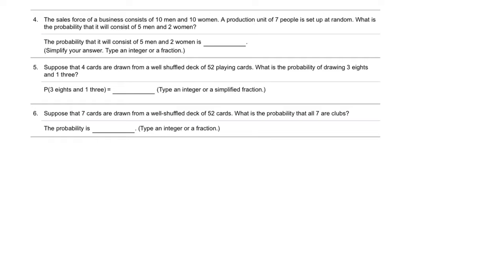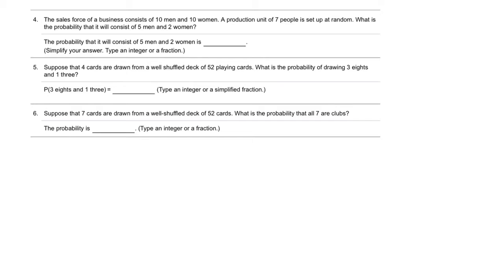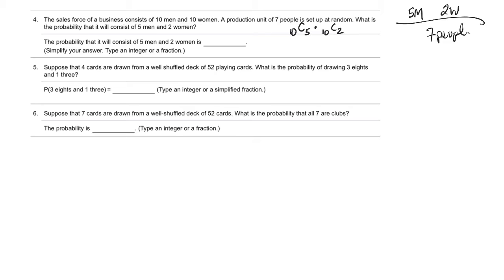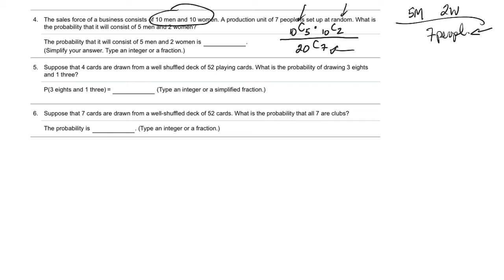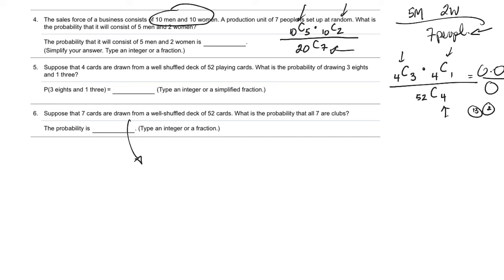18FL MTH0032 11.8 - 4, 5, 6